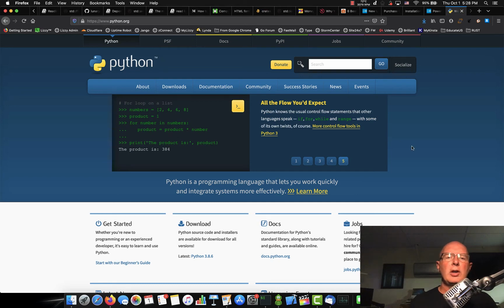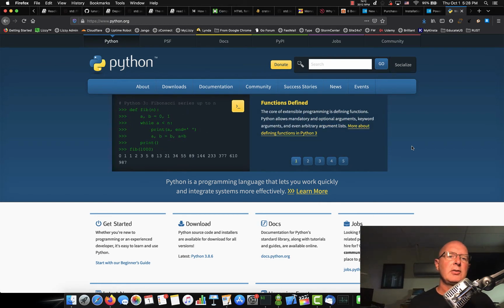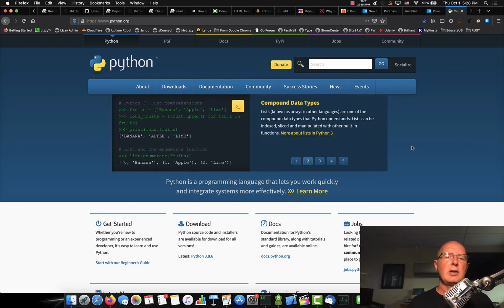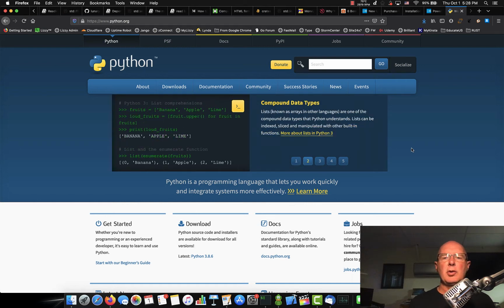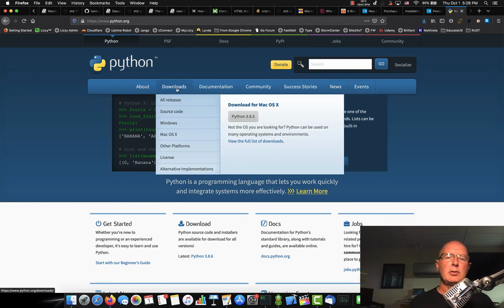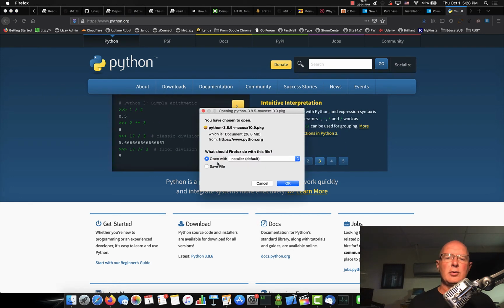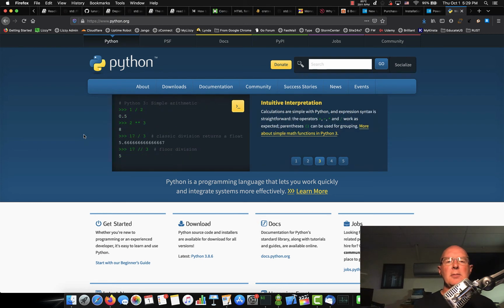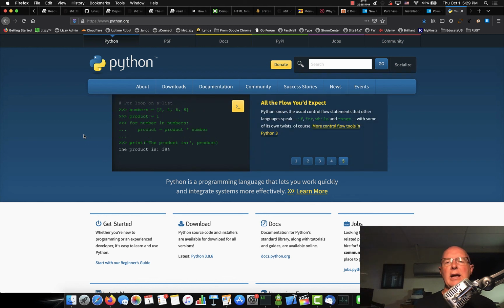How to Install Python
See educateus.us for more information and more on home schooling and educating your kids.